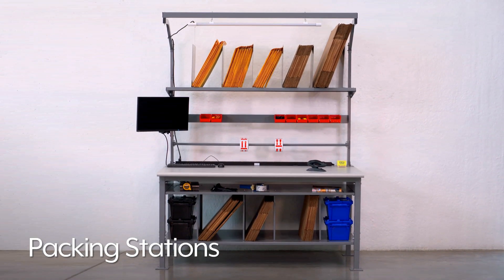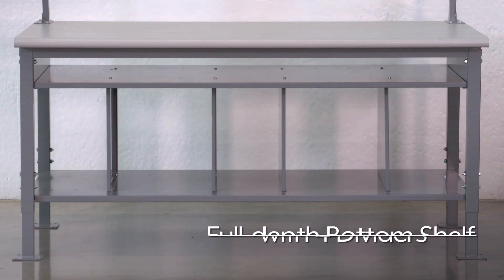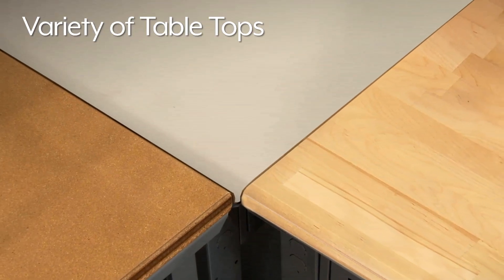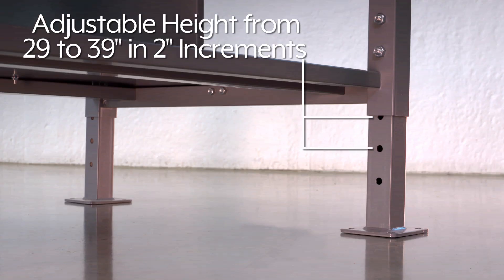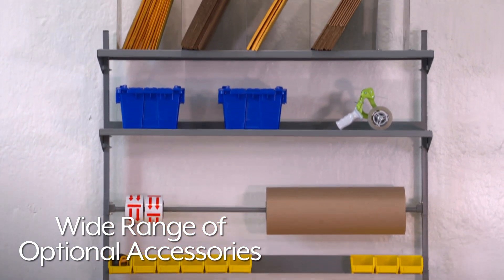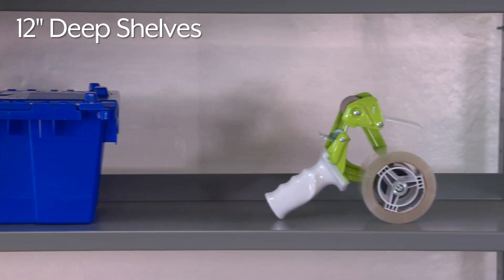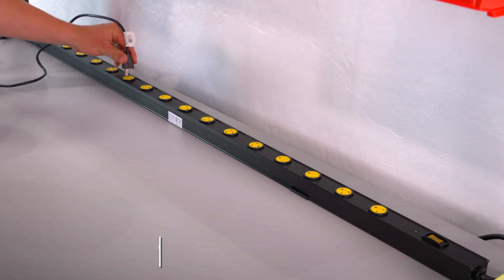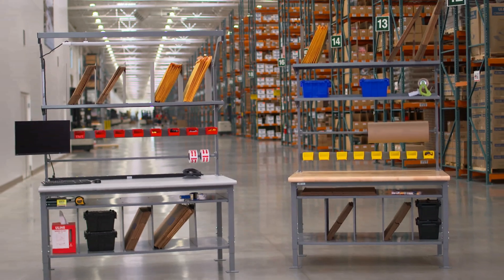Packing Stations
• Help streamline your packing line with customizable workstations
• Create easily accessible storage for your boxes, envelopes and labels.
• Select a starter table and add on accessories.
• Features a heavy-gauge steel frame and 1,200 lb. weight capacity.